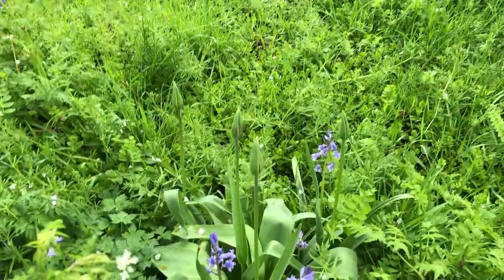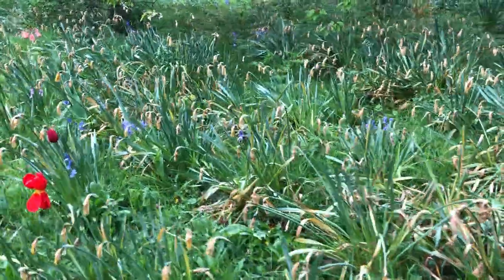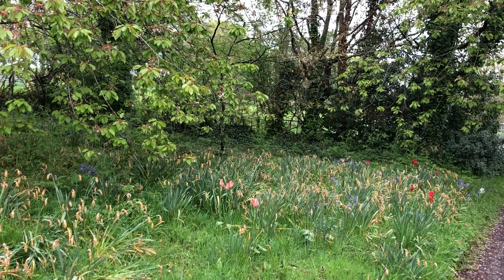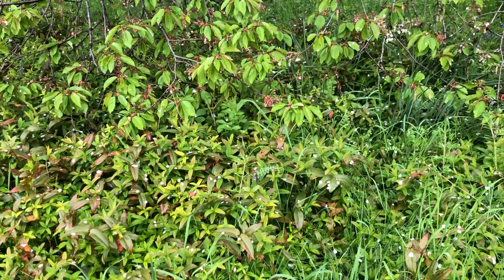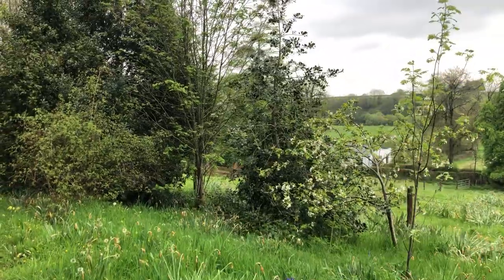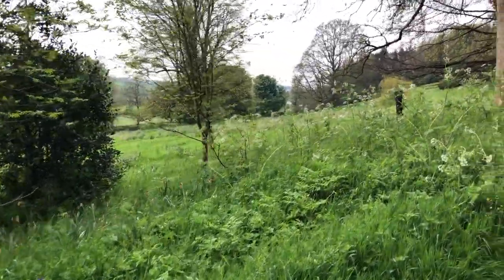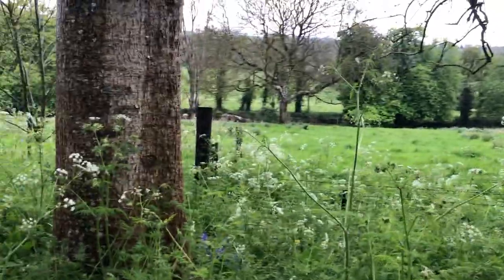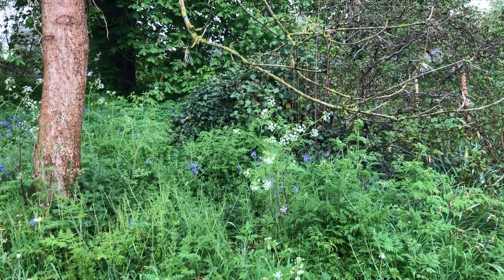After tulips have bloomed in pots, they're added to farm's biodiversity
Now when I walk around I can reflect back on what it all looked like over 25 years ago. I am extremely grateful for all your contributions which have enabled me to keep increasing our farm's biodiversity.